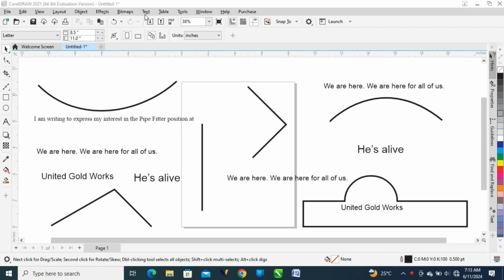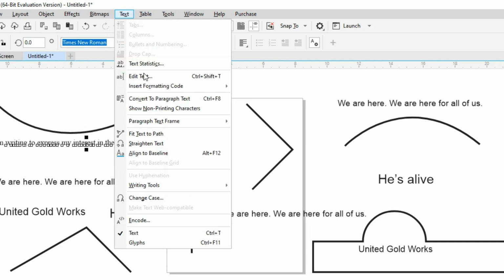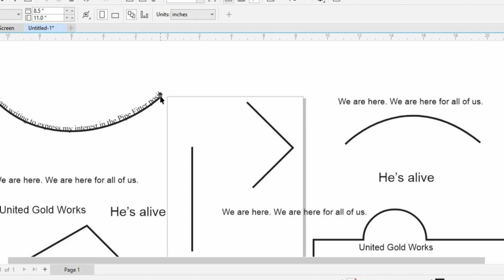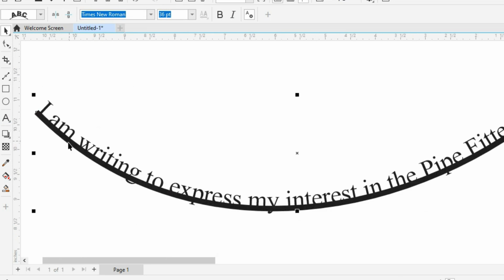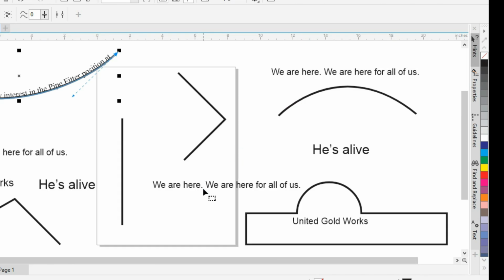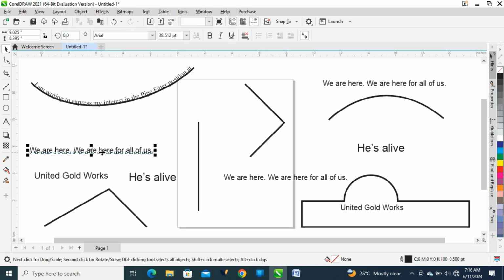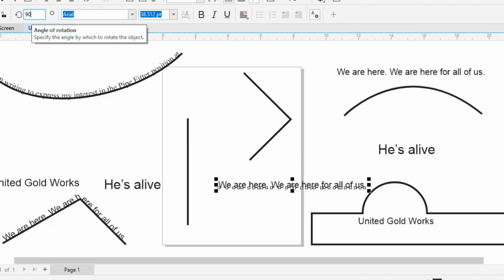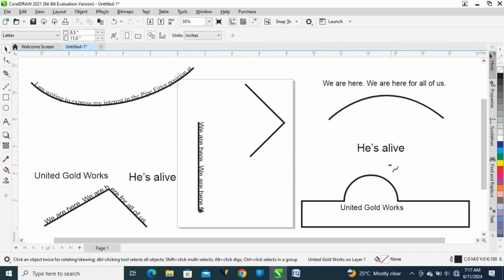Fit Text to Path in CorelDRAW for Your Logo Design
Fit Text to Path in CorelDRAW is a powerful feature that allows users to integrate text into the contours of any custom-drawn path. This feature is handy for creating visually appealing designs, logos, or signage where text needs to follow the curvature of a specific shape or line.

With Fit Text to Path, users can effortlessly align text to any path, whether it's a simple curve, a complex shape, or a freehand drawing. By selecting both the text and the path, users can initiate the fitting process through the intuitive interface. CorelDRAW then dynamically adjusts the text, conforming it to the precise outline of the selected path.

Once applied, users retain full control over the placement and orientation of the text along the path, allowing for fine-tuning to achieve the desired visual effect. This feature empowers designers to explore creative typography solutions, enabling text to seamlessly flow along any chosen path with precision and ease.

Whether for professional graphic design projects, illustrations, or artistic endeavors, Fit Text to Path in CorelDRAW offers a versatile tool for enhancing visual compositions and bringing text elements to life in a harmonious and captivating manner.